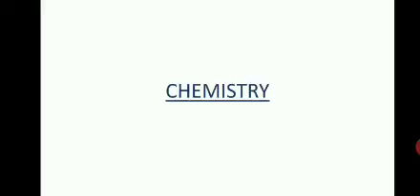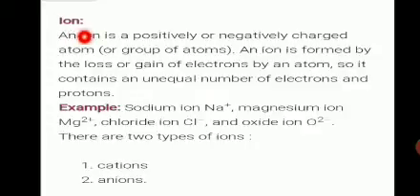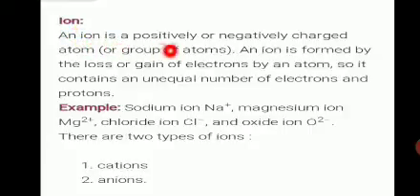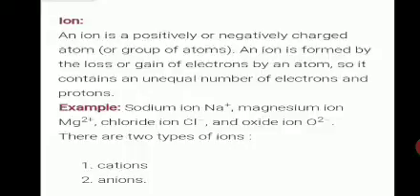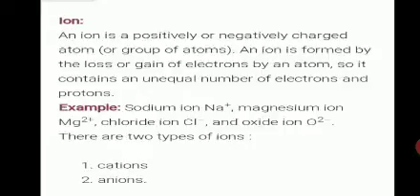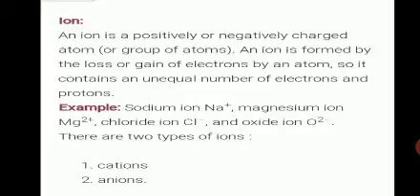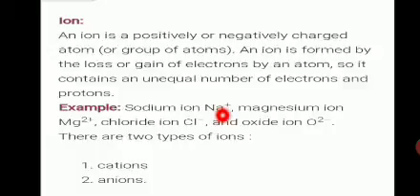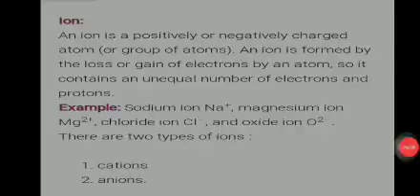IX 1 18/11